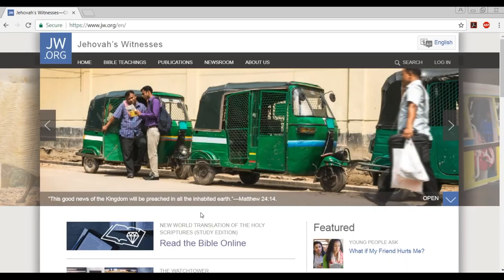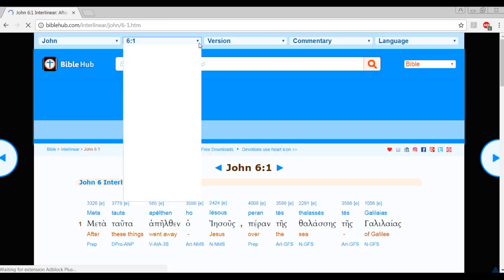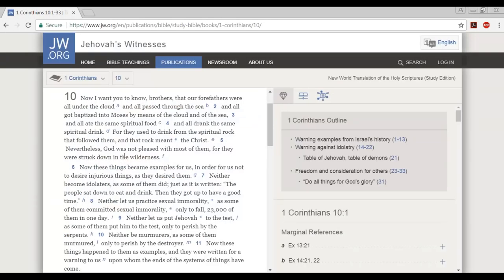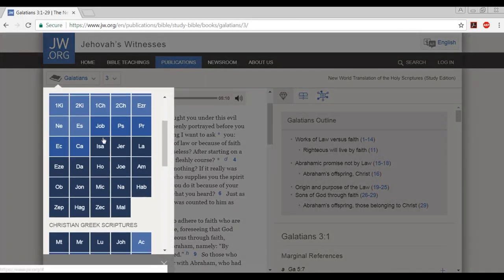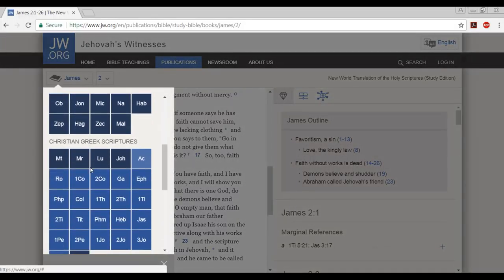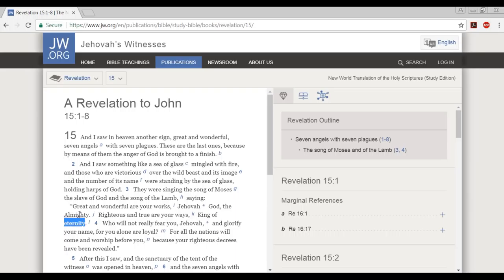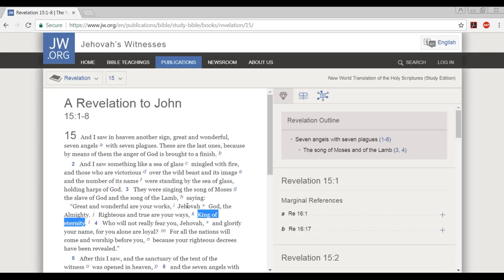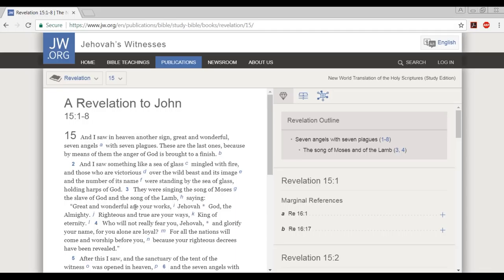JEHOVAH'S WITNESS LEADERS DO NOT FEAR THE WRATH OF GOD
Sociologist James A. Beckford, in his 1975 study of Jehovah's Witnesses, classified the group's organizational structure as Totalizing, characterized by an assertive leadership, specific and narrow objectives, control over competing demands on members' time and energy, and control over the quality of new members.

Other characteristics of the classification include likelihood of friction with secular authorities, reluctance to co-operate with other religious organizations, a high rate of membership turnover, a low rate of doctrinal change, and strict uniformity of beliefs among members. Beckford identified the group's chief characteristics as historicism (identifying historical events as relating to the outworking of God's purpose), absolutism (conviction that Jehovah's Witness leaders dispense absolute truth), activism (capacity to motivate members to perform missionary tasks), rationalism (conviction that Witness doctrines have a rational basis devoid of mystery), authoritarianism (rigid presentation of regulations without the opportunity for criticism) and world indifference (rejection of certain secular requirements and medical treatments).

Sociologist Bryan R. Wilson, in his consideration of five religious groups including Jehovah's Witnesses, noted that each of the denominations:

"exists in a state of tension with the wider society;"
"imposes tests of merit on would-be members;"
"exercises stern discipline, regulating the declared beliefs and the life habits of members and prescribing and operating sanctions for those who deviate, including the possibility of expulsion;"
"demands sustained and total commitment from its members, and the subordination, and perhaps even the exclusion of all other interests."

A sociological comparative study by the Pew Research Center found that Jehovah's Witnesses in the United States ranked highest in statistics for getting no further than high school graduation, belief in God, importance of religion in one's life, frequency of religious attendance, frequency of prayers, frequency of Bible reading outside of religious services, belief their prayers are answered, belief that their religion can only be interpreted one way, belief that theirs is the only one true faith leading to eternal life, opposition to abortion, and opposition to homosexuality. In the study, Jehovah's Witnesses ranked lowest in statistics for having an interest in politics. It was also among the most racially and ethnically diverse religious groups in the US.